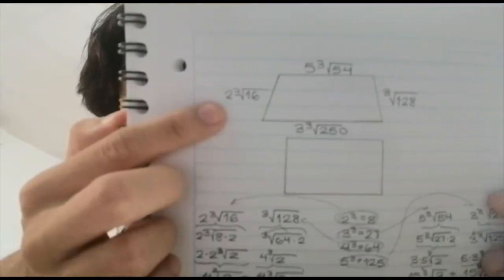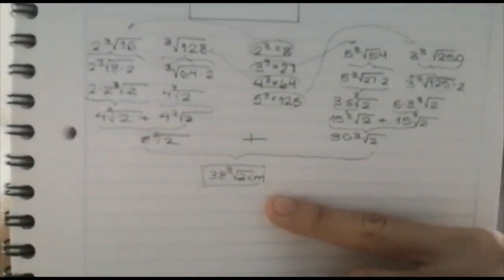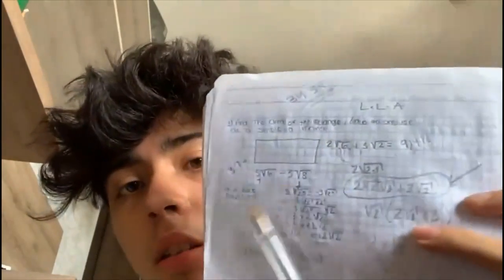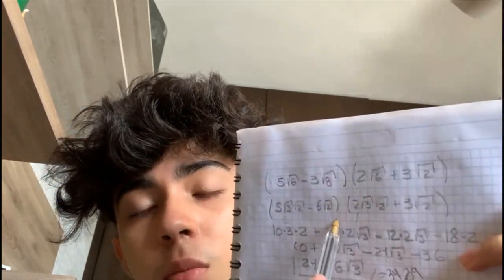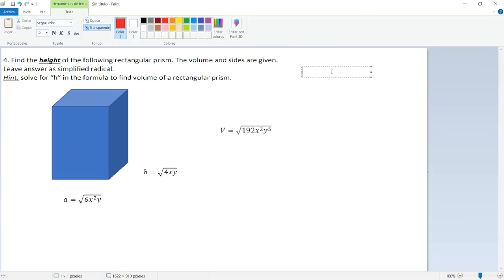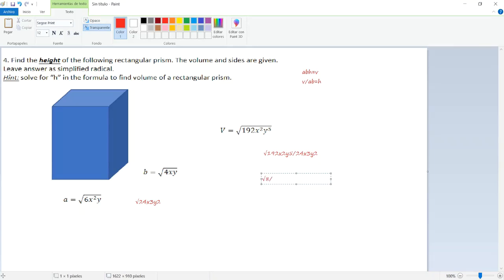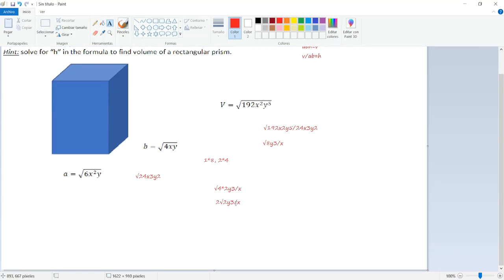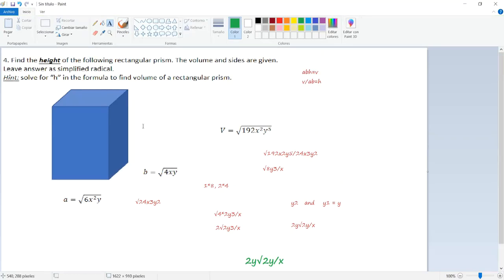m4 coll activity